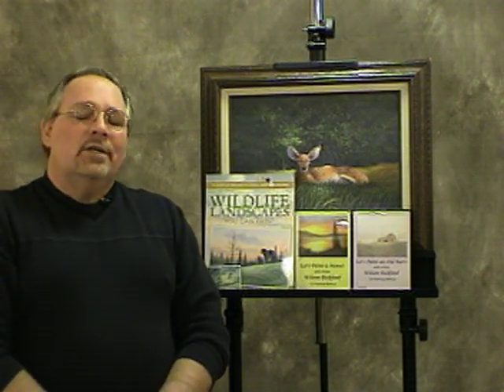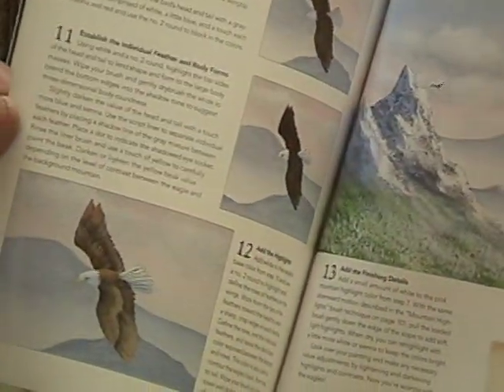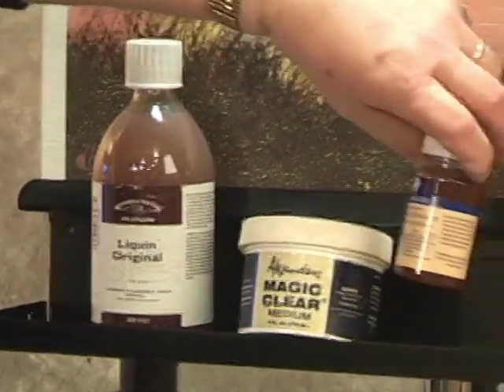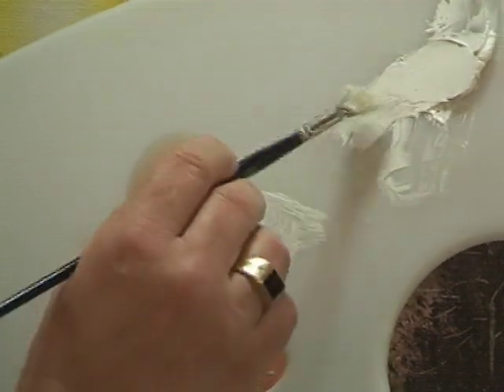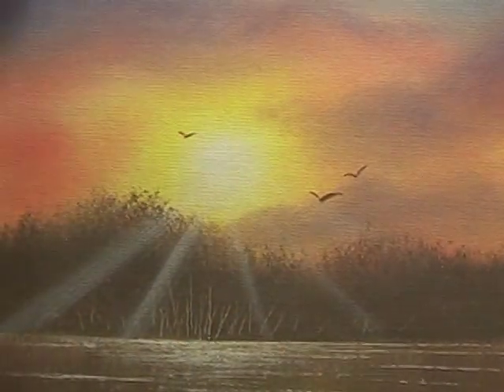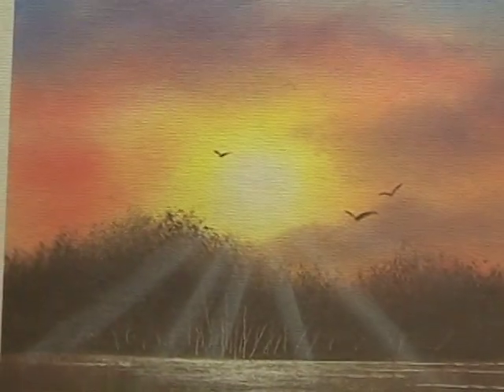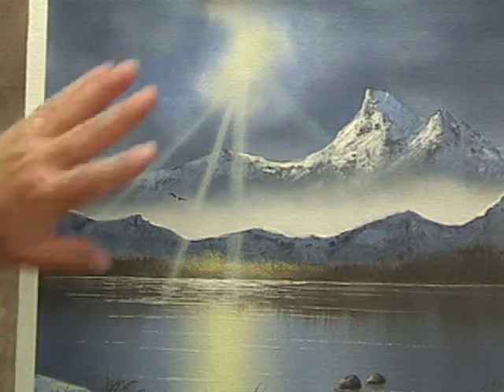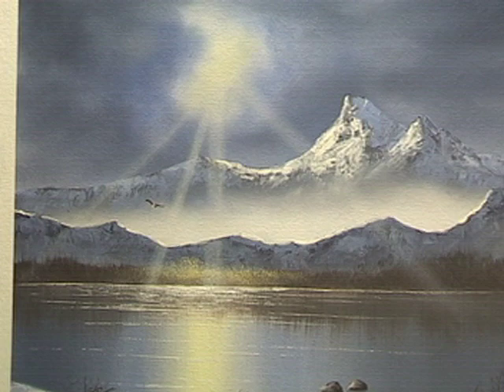Oil Painting Lesson Wilson Bickford Sun Rays